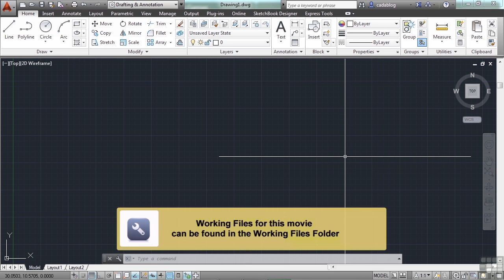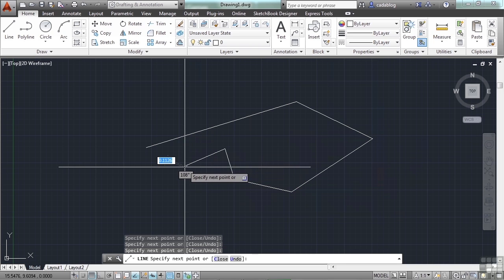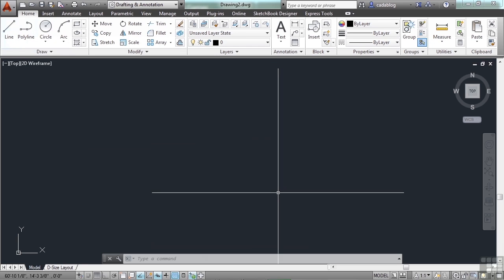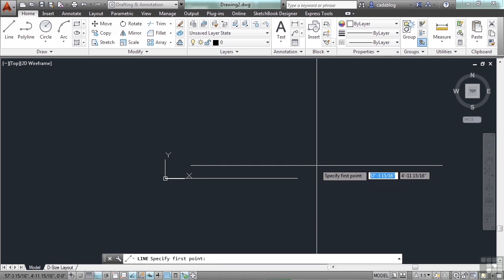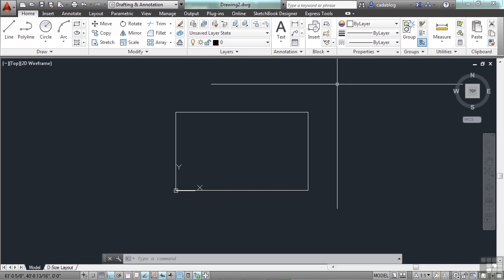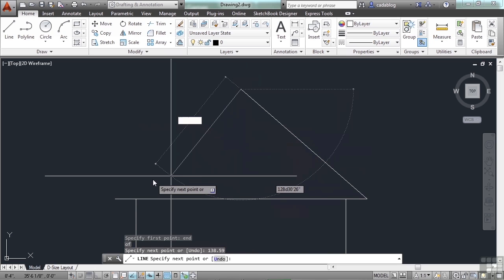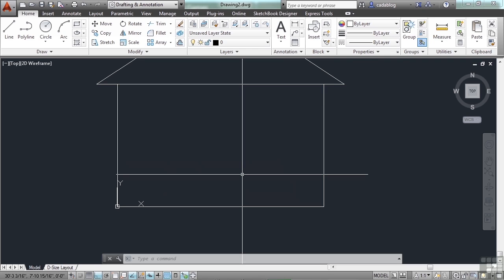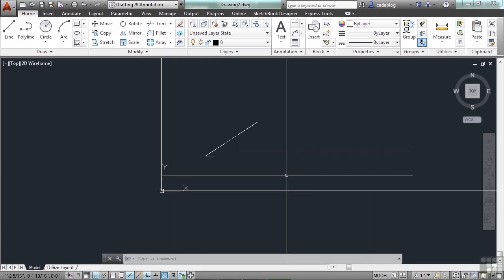AutoCAD Training 0501 Lines You Will Use Them Everywhere